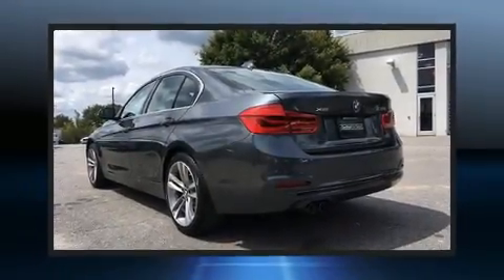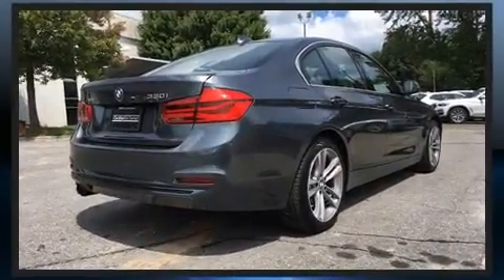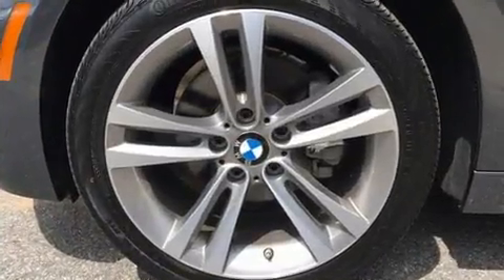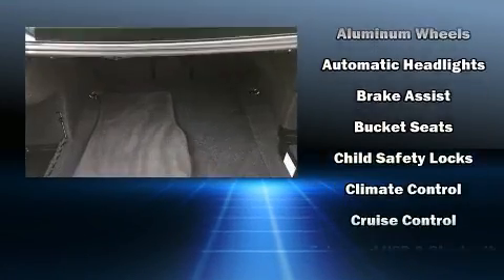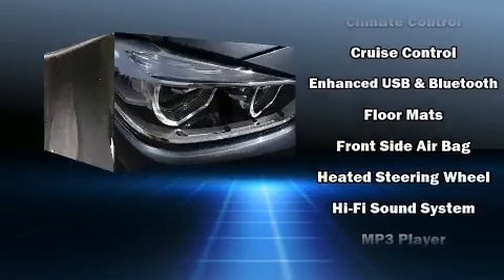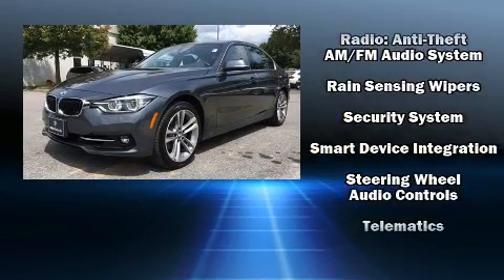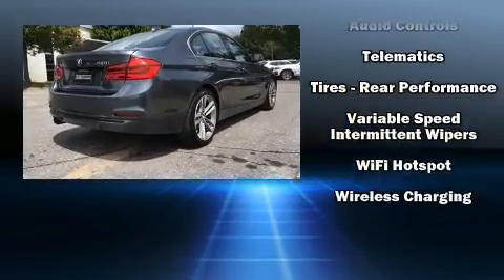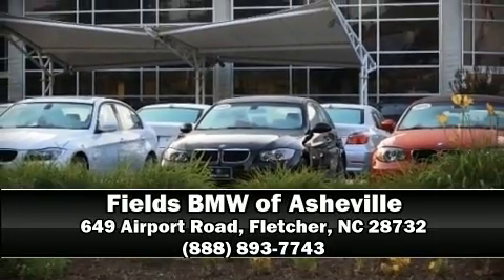2018 BMW 330i xDrive in Fletcher, NC 28732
You can expect a lot from the 2018 BMW 330i wagon With less than 10,000 miles on the odometer, this 4 door sedan prioritizes comfort, safety and convenience. It features all-wheel drive versatility, an automatic transmission, and a 2 liter 4 cylinder engine. The engine breathes better thanks to a turbocharger, improving both performance and economy. A wealth of standard features means that you no longer have to sacrifice. Such as remote keyless entry, power front seats, an automatic dimming rear-view mirror, an outside temperature display, automatic dimming door mirrors, front bucket seats, front fog lights, and 1-touch window functionality. BMW ensures the safety and security of its passengers with equipment such as: dual front impact airbags, front side impact airbags, traction control, anti-whiplash front head restraints, ignition disabling, an emergency communication system, and 4 wheel disc brakes with ABS. Brake assist technology provides extra pressure when applying the brakes. This vehicle has achieved Certified Pre-Owned status, by passing BMW's rigorous certification process. We pride ourselves in the quality that we offer on all of our vehicles. Stop by our dealership or give us a call for more information.